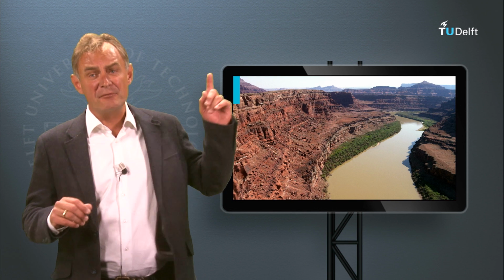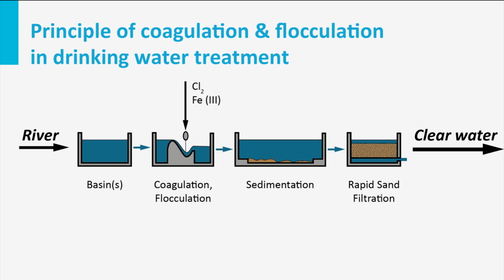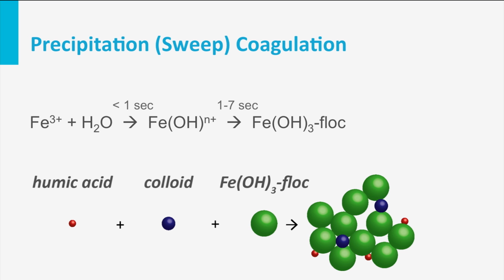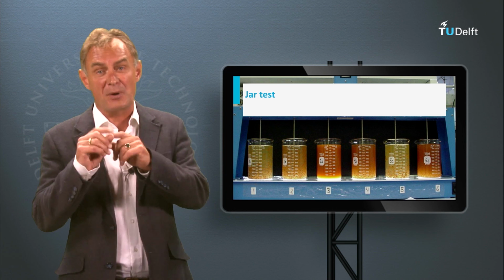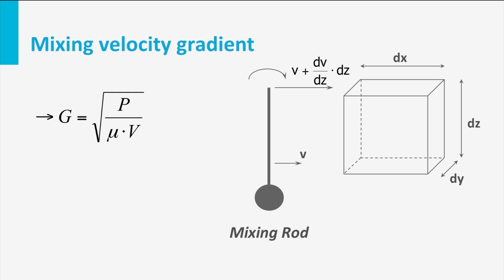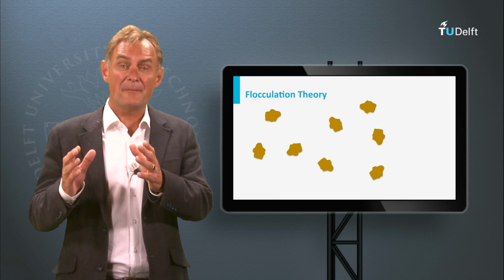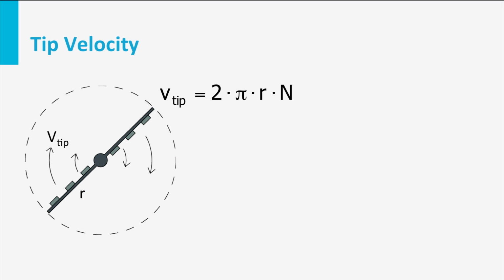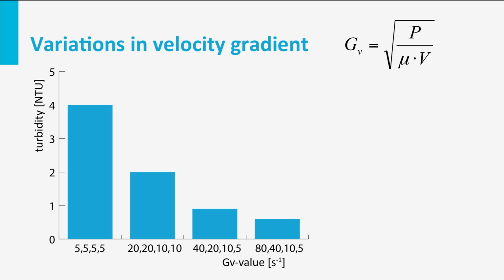D5b - Coagulation and flocculation